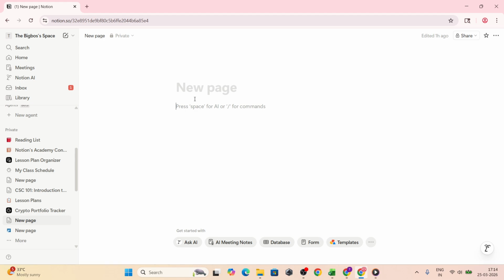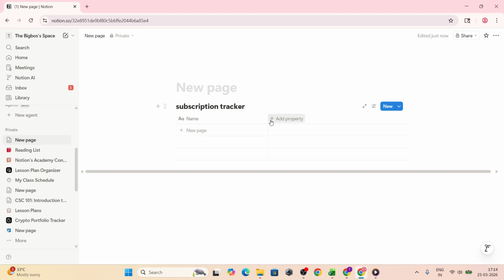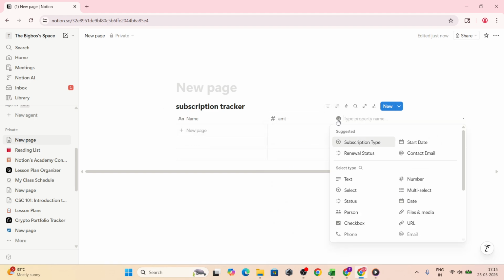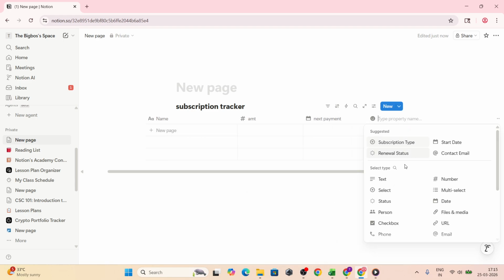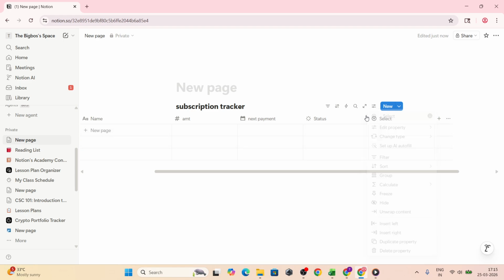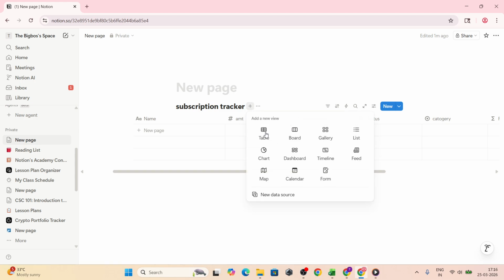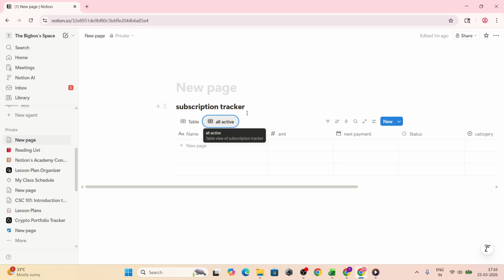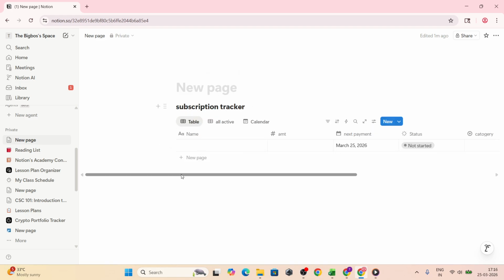How To Build A Subscription Tracker In Notion (Step By Step)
In this Notion tutorial, you will learn how to build a Notion Subscription Tracker to manage your expenses and stay organized. This step-by-step guide covers how to use Notion databases and formulas to track renewals, monthly costs, and payment dates efficiently.